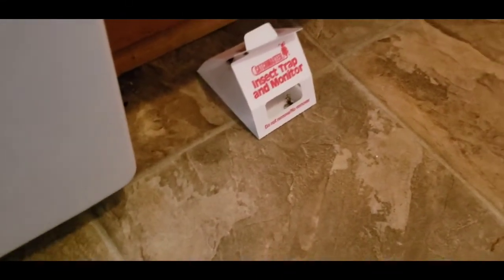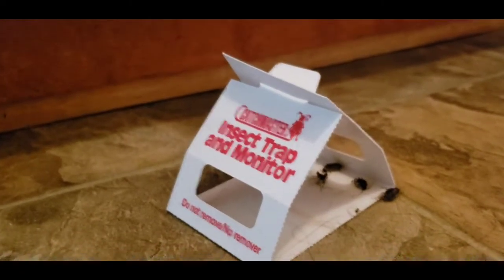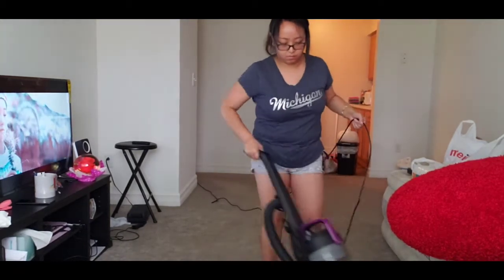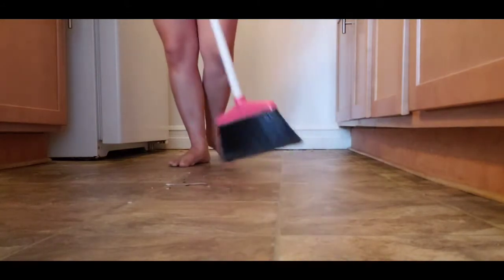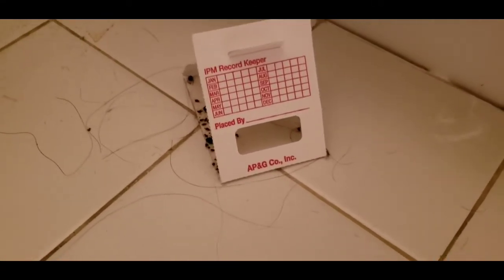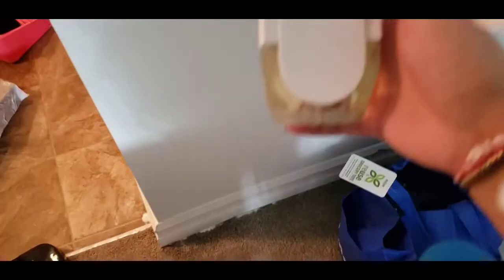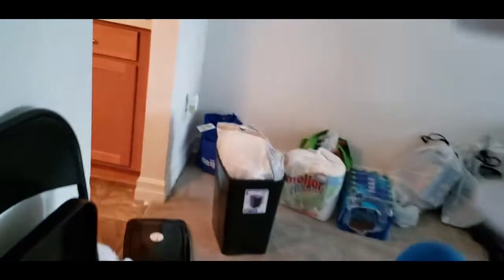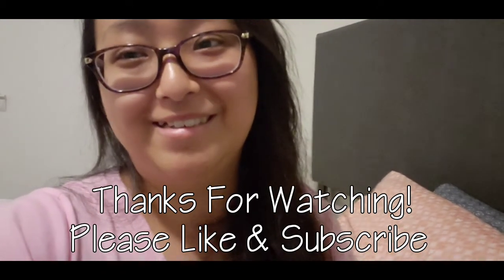Cleaning Gross Bug Traps! | Tu Tsev Thiab Tua Ka | Vlog #25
Weekend routines, cleaning routine.